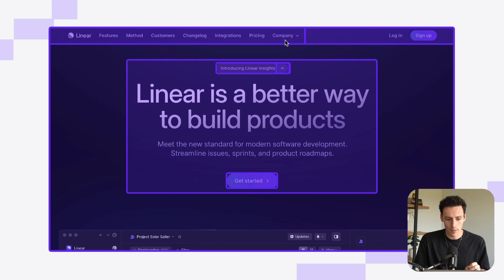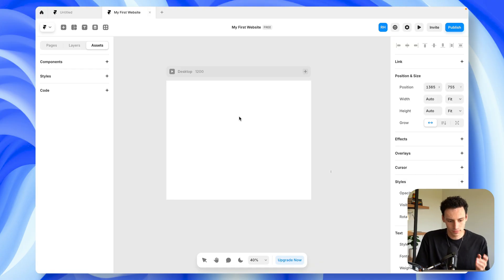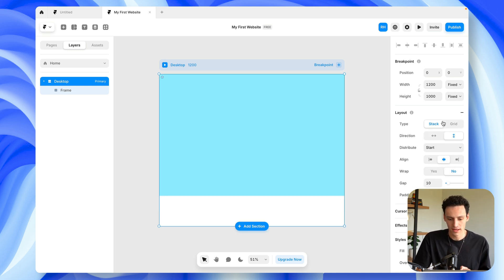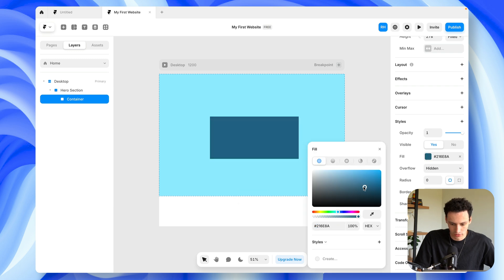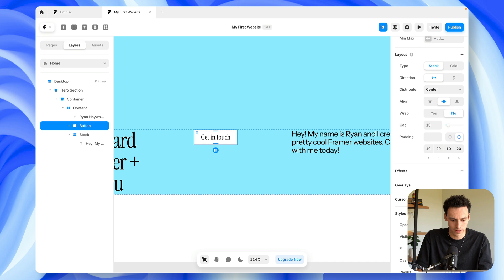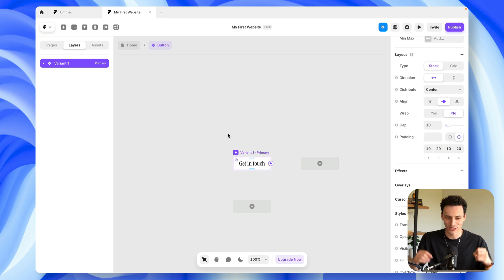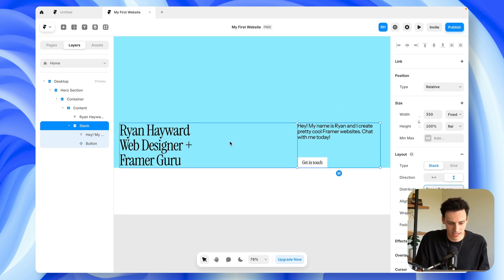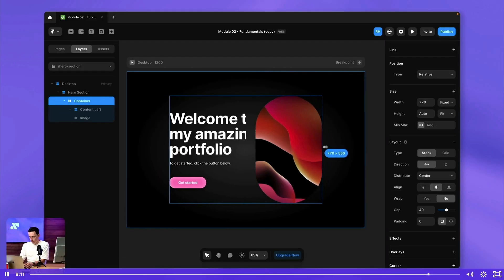Learn Framer in 18 Minutes (Crash Course) 2026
In this Framer tutorial, I share a crash course on the fundamentals of Framer. Learn sizing, positioning, layout, breakouts and more in this Framer tutorial.

Got any questions? Fire away in the comments 🔥

- Ryan ✌️